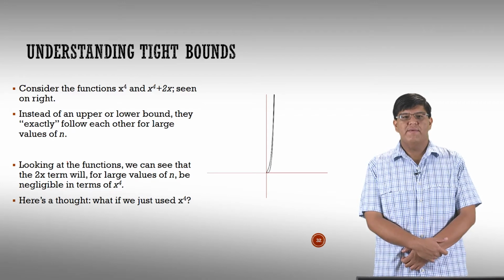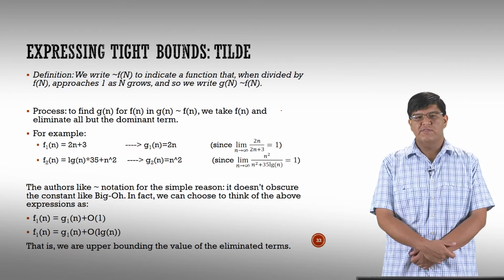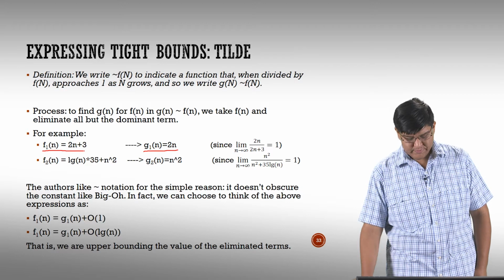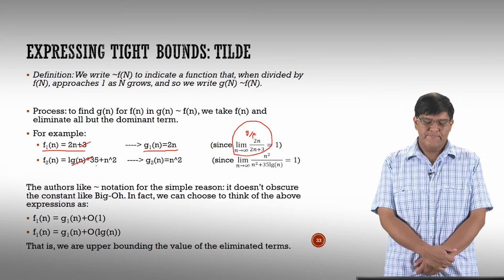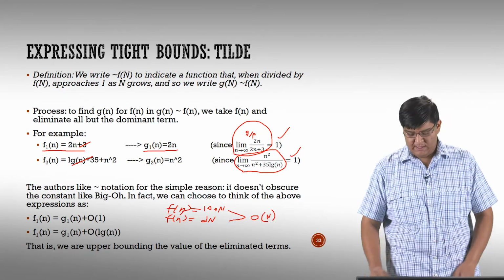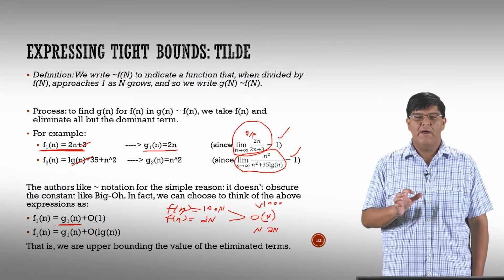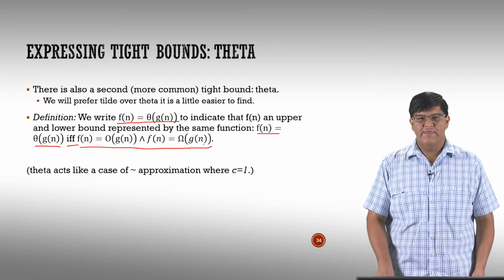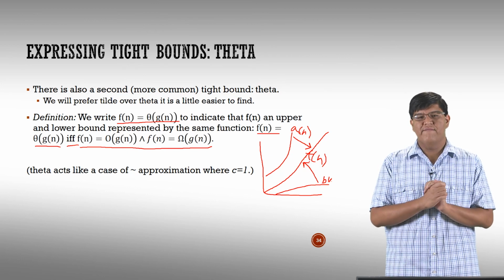[SER222] Asymptotics (4/5): Tight Bounds